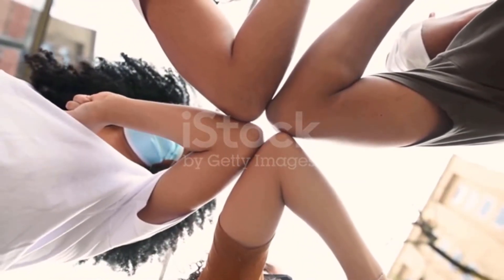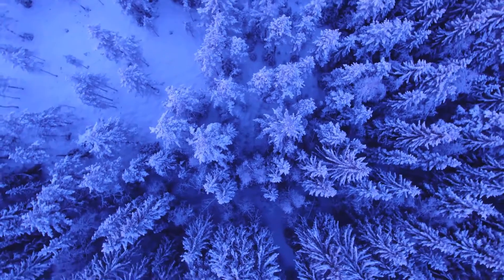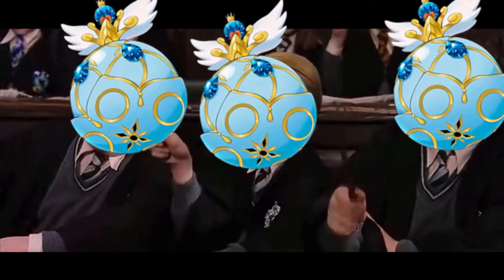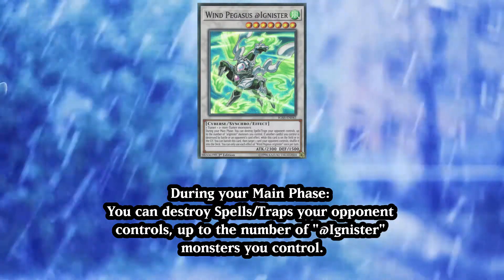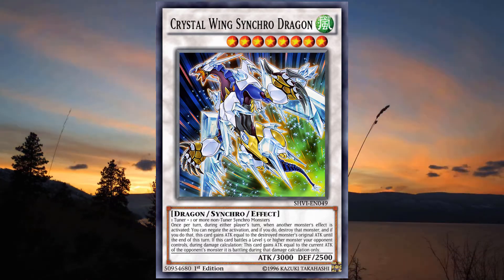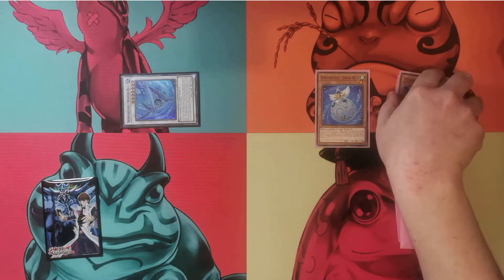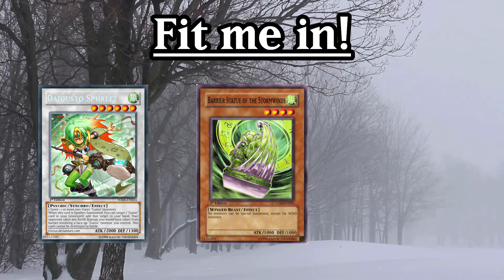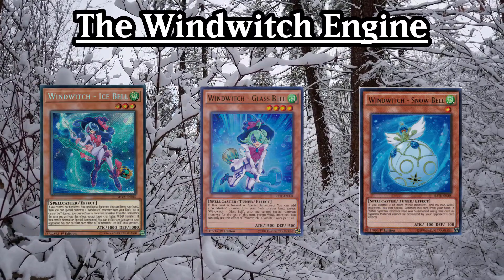Fear Nibiru No More with the Windwitch Engine! (Engine Check)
Nibiru defeater, cute art, pretty cheap. All of this and more from the Windwitch engine, this weeks engine check engine. Is that saying engine too many times?

Come learn how these wicked(ly cute) witches combo off to bring out a Crystal Wing Synchro Dragon that is protected from destruction by card effects while making you SAFE from Nibiru and not even touching your normal summon. Sure it comes with some restrictions, but it's still pretty damn cool... Get it? 'Cause they're all kinda icy and snowy? The jokes don't get better, I am so, so sorry.

00:00 - Intro
00:35 – Main Deck
05:25 – Extra Deck
09:13 – Side Deck
12:04 – Price Breakdown
12:32 - Outro